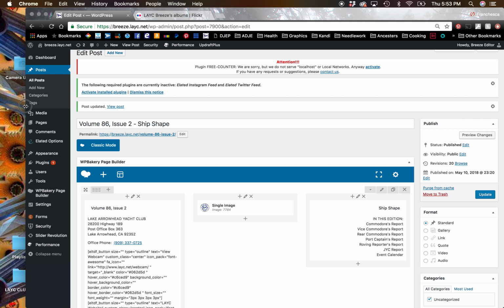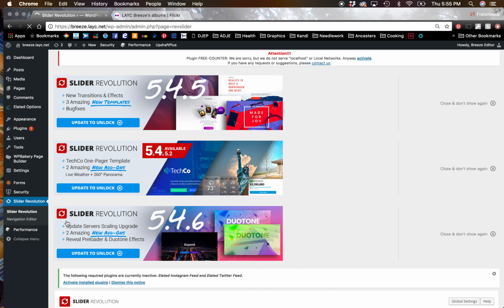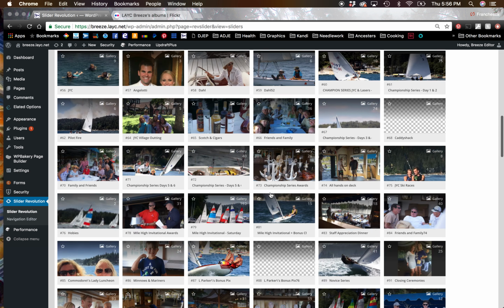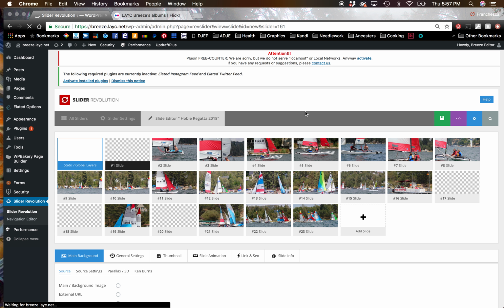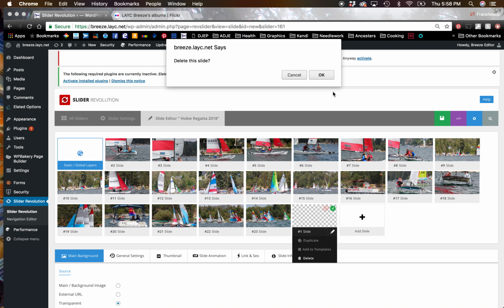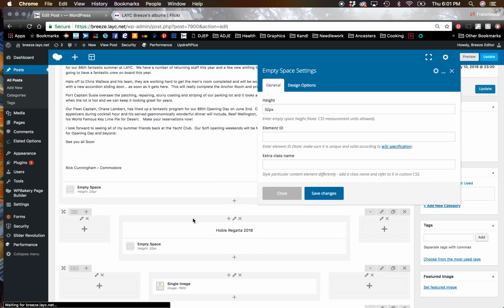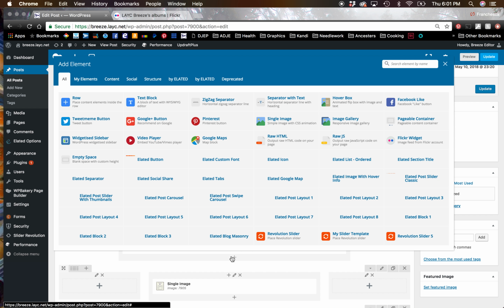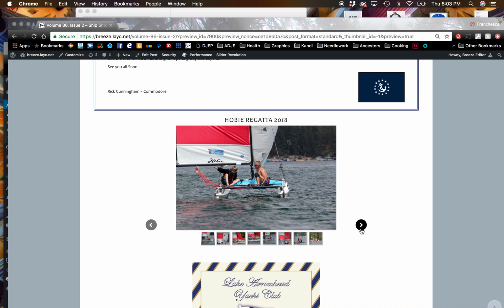Breeze 4 Revolution Slider